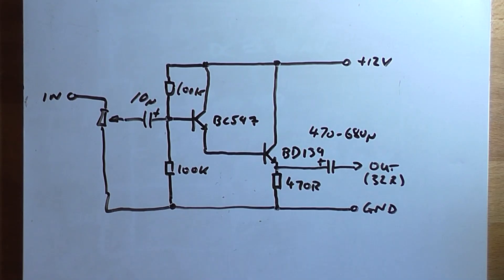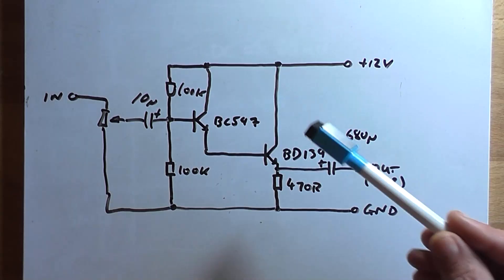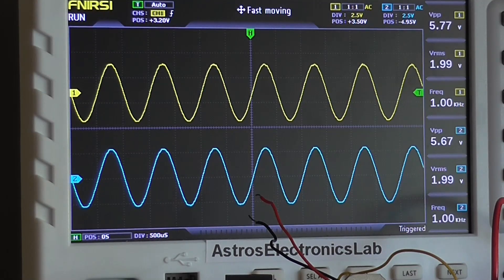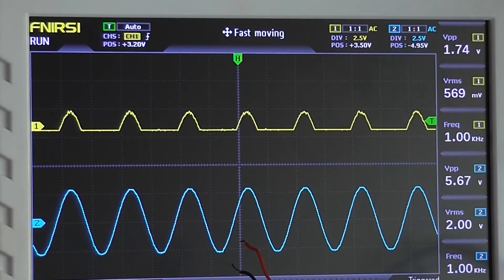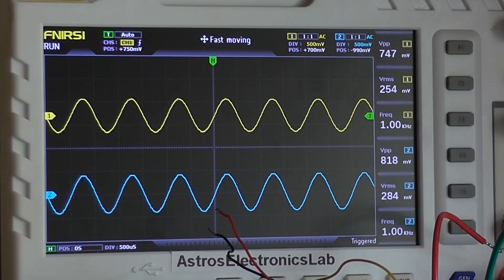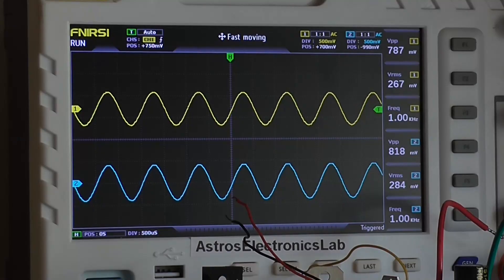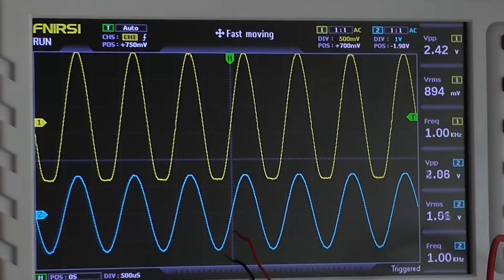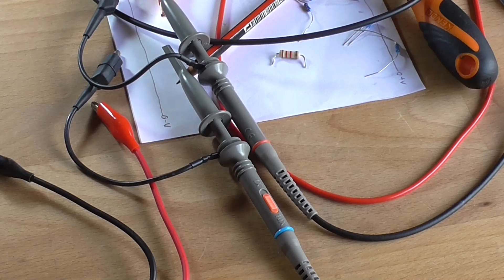CoolDudeClem's Headphone Amplifier Load Testing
In this video, I load test a headphone amplifier that CoolDudeClem recently uploaded. This is a voltage-follower circuit, so provides no voltage gain. Does this circuit work with varying output impedances? Let's find out!